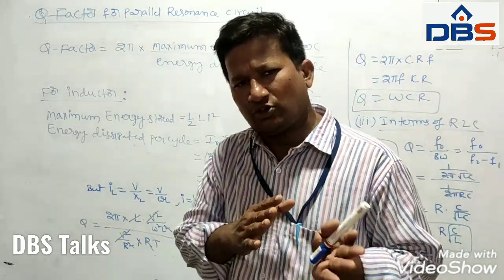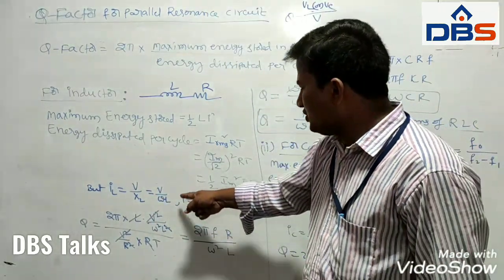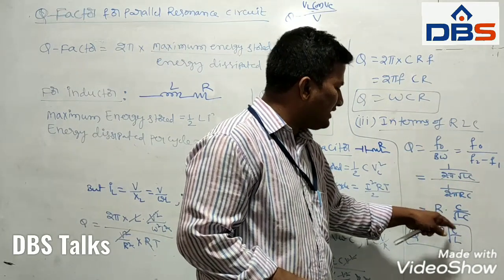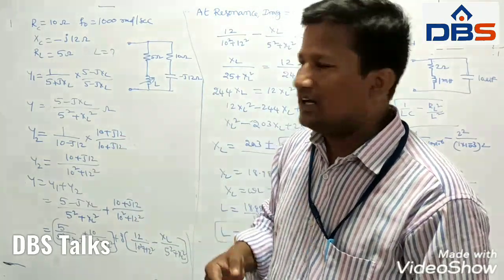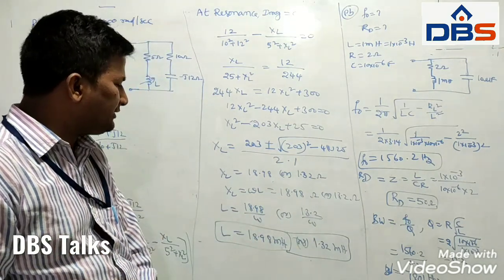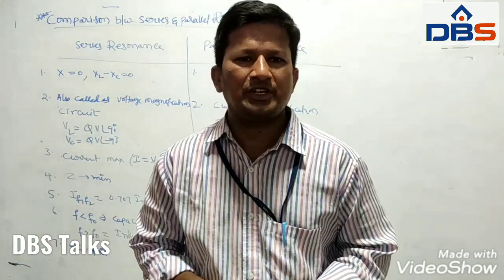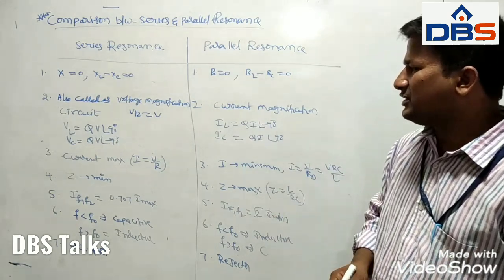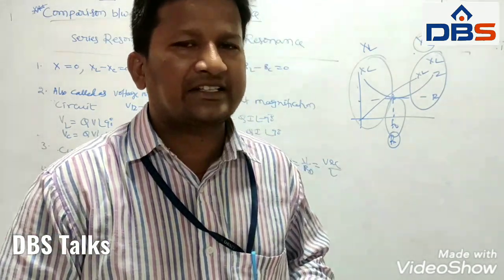Q-factor of parallel resonance and difference between series and parallel resonance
This Video Explains about the Quality of inductor and capacitor and difference between series and parallel resonance

Branch: I B.Tech ,ECE, II Semester

Unit No: 4
Unit Name: Series resonance and magnetic field circuits

Topic : Q-factor of parallel resonance and difference between series and parallel resonance

Thanks to  Mr. Hari babu Garu
DBSIT - Kavali